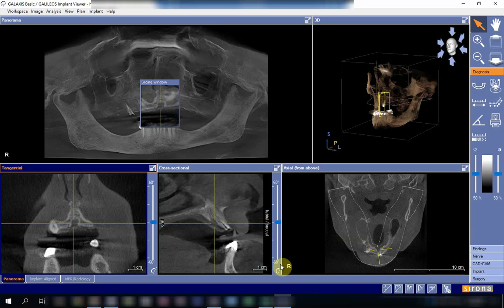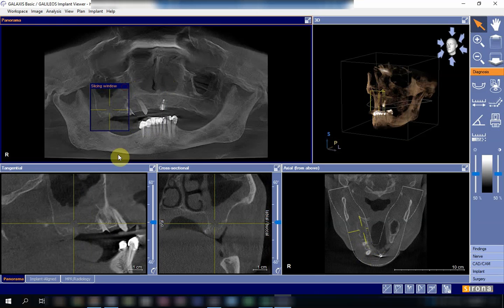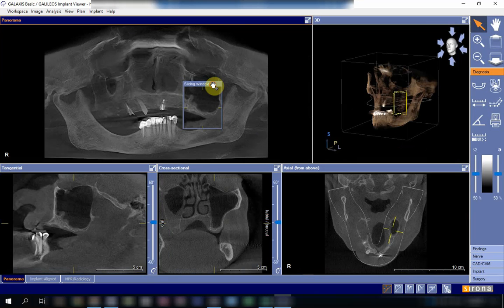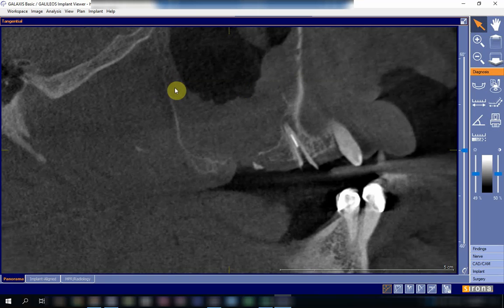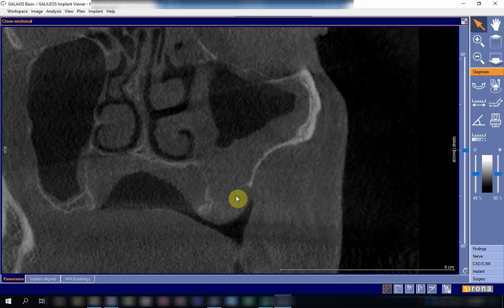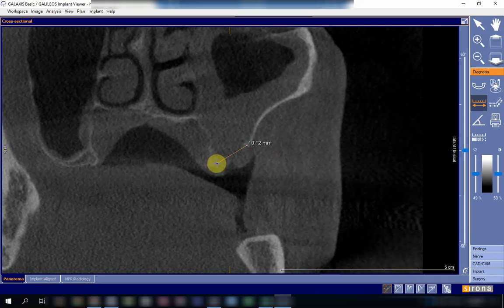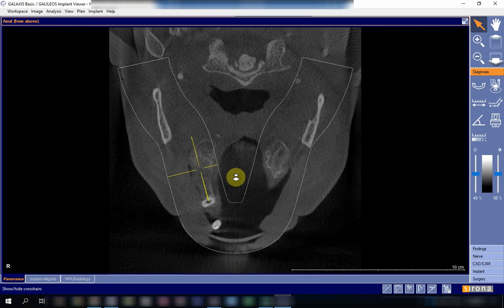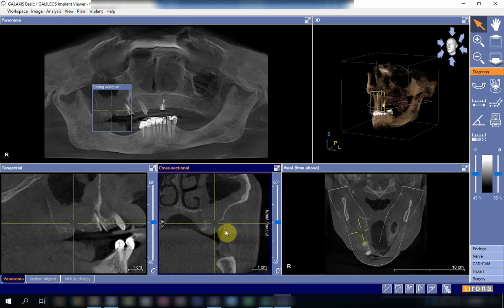Oroantral fistula as seen in CBCT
This video describes the radiographic appearance of oroantral communication seen in CBCT